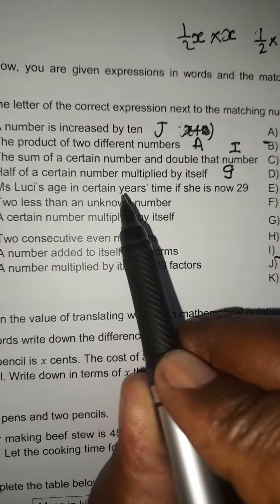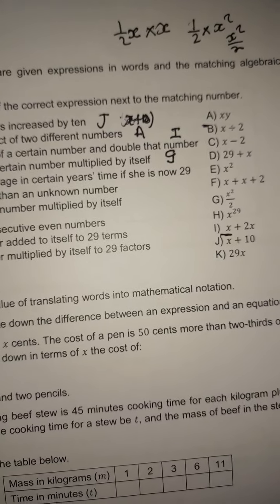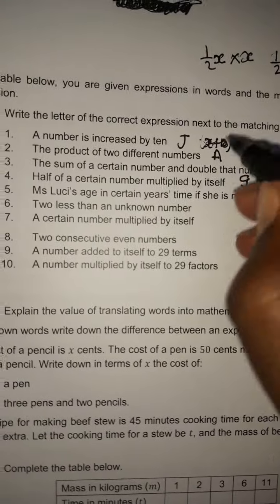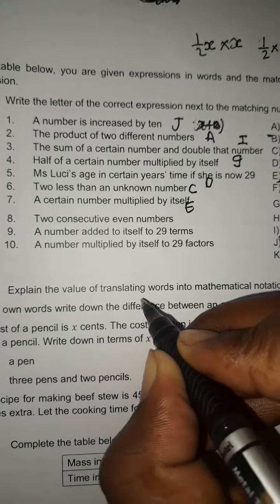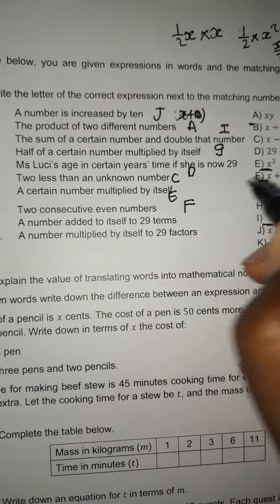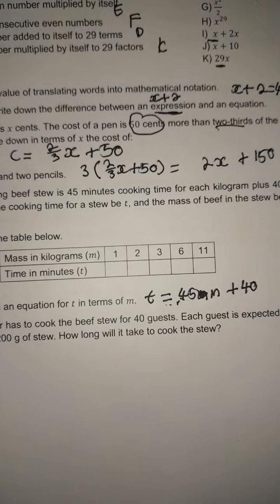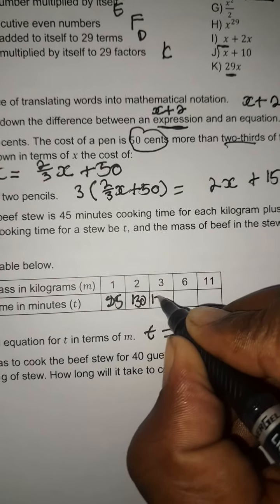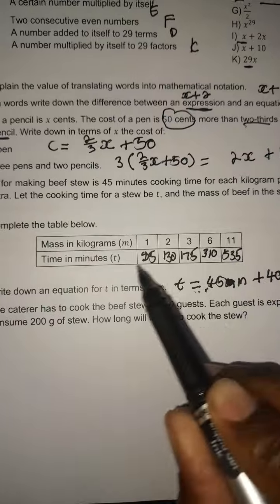MIP 1502 October / November Examination 2023| Question 1 | Part 1 Video| Algebra